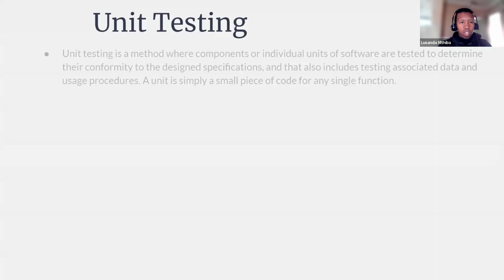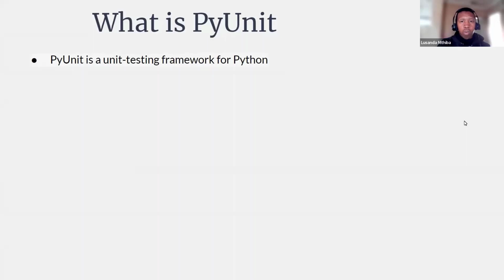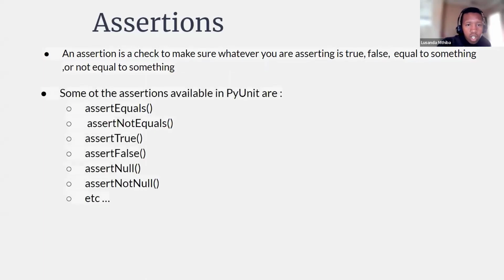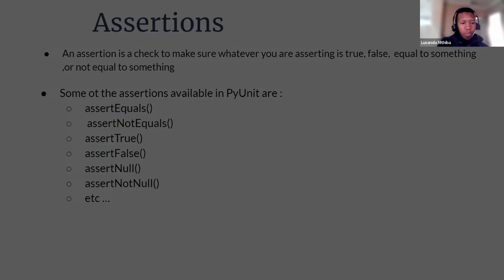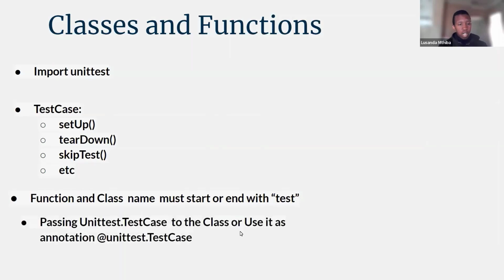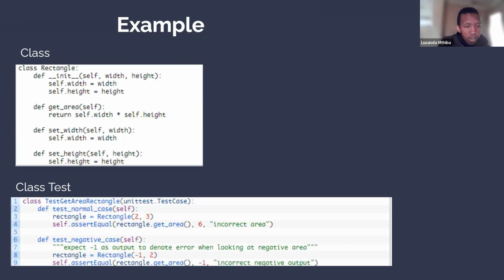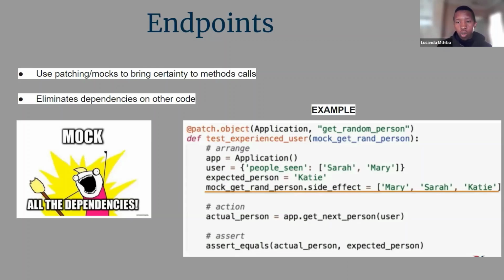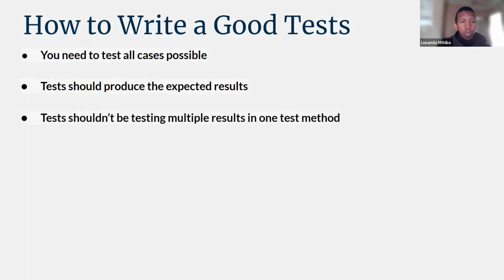Unit Testing Classes and Endpoints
Lusanda Mthiba gives an insight on what unit testing is. In his talk he delves into the importance of testing endpoints and explains what you need to do when creating unit tests.